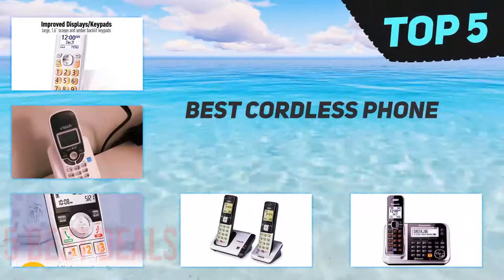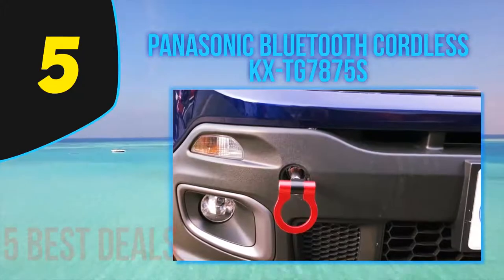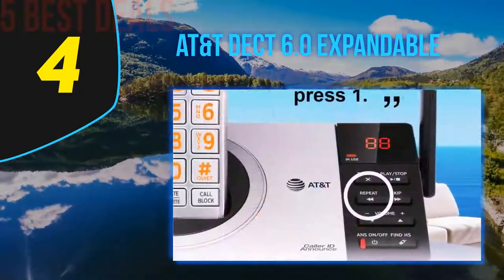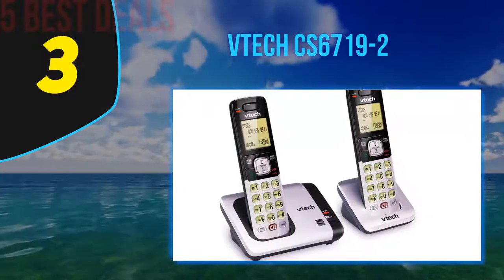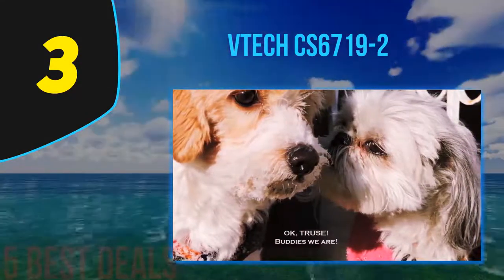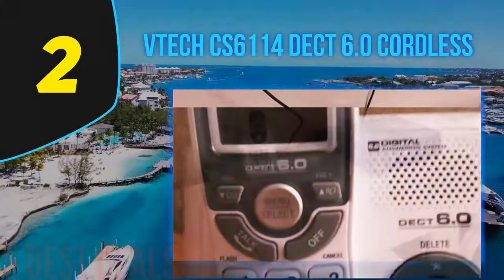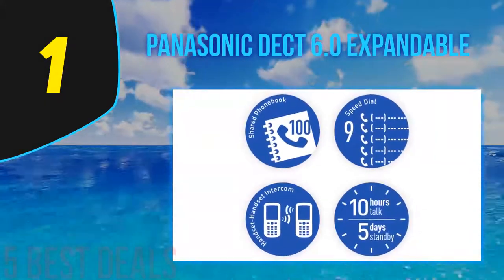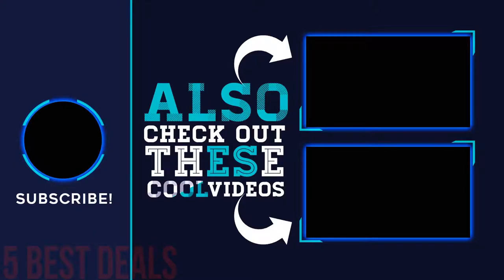5 Best Cordless Phone 2023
Here is the Updated Prices of the Best Cordless Phone in 2023!

Things that we mentioned in this video:
1. Panasonic DECT 6.0 Expandable - B071GQB94T
2. VTech CS6114 DECT 6.0 Cordless - B004OA758C
3. AT&T DECT 6.0 Expandable - B0735PWRCY
4. VTech CS6719 2 - B00FRSYS12
5. Panasonic Bluetooth Cordless KX TG7875S - B00BP7SW0C